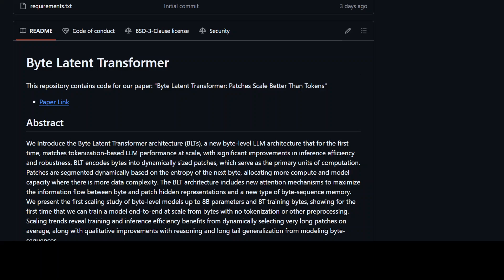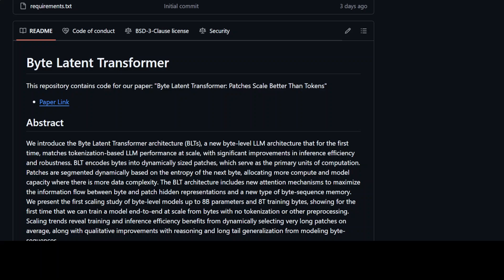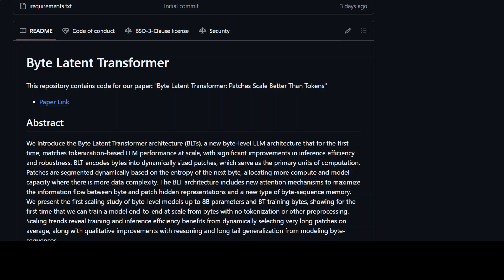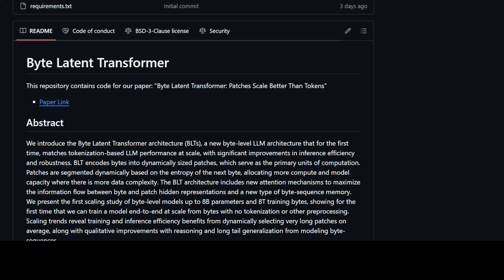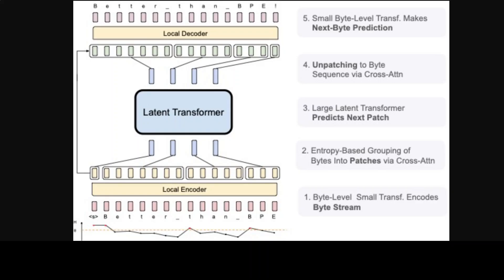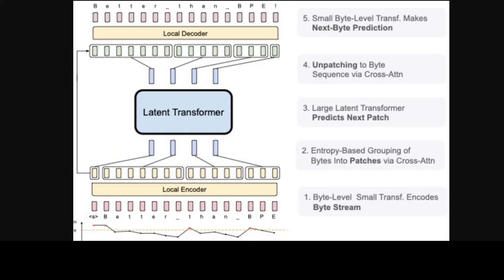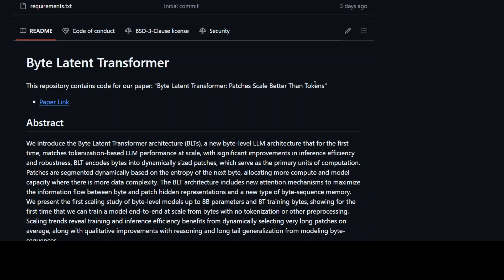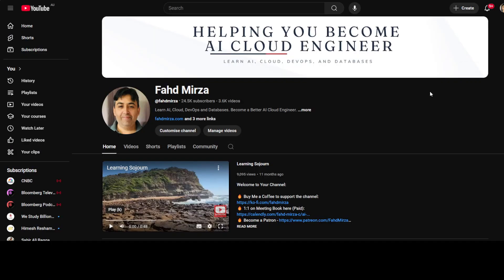Meta AI Introduces Byte Latent Transformer (BLT): A Tokenizer-Free Model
This video explains in simple words Byte Latent Transformer (BLT) which is a new AI model that skips tokenization entirely, working directly with raw bytes.